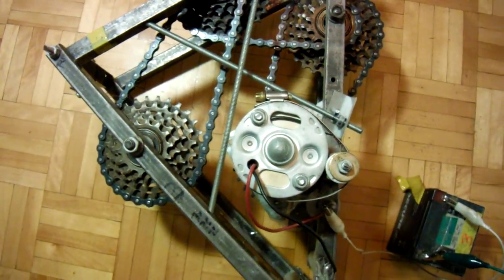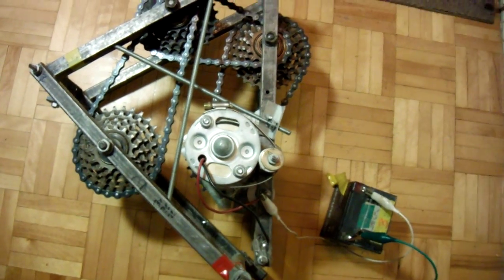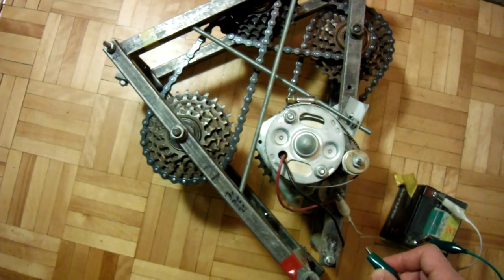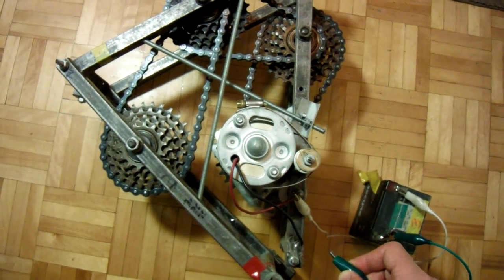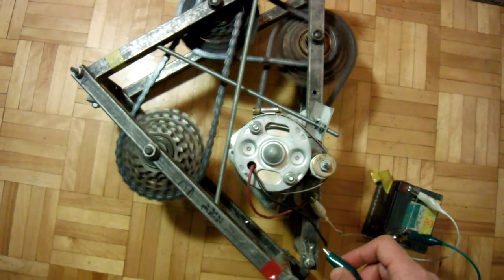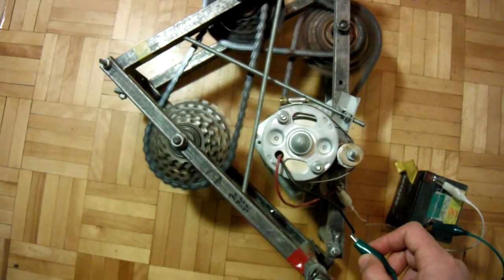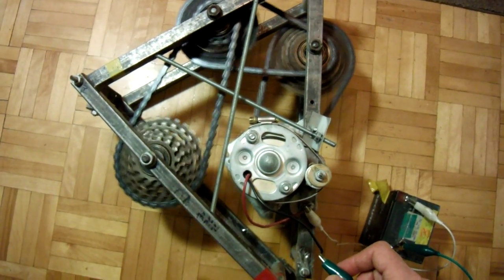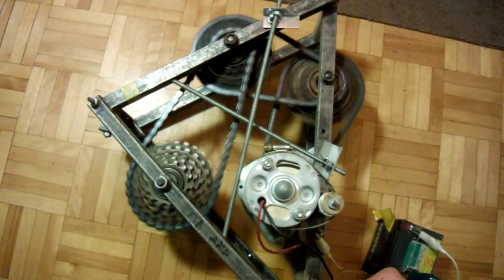Working 8 to 1 gear reduction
I made a electric bike out of junk a few years ago. I had a 16 to 1 gear reduction ratio on the electric motor going to the modified front wheel.
This video is of the 8 to 1 gear reduction. The final reduction (for a 16 to 1) was from this device to the gear on the front wheel.

I ran it on six 12 volt battery's. The batteries were in two series, one group of 36 volts and a second group of 36 volts. The power was applied in stages. First one 36 bank, then when maximum speed was reached the second bank was added on for the full 72 volts.
:Transcript of audio:
"So this is my gear reduction of the motor going sideways. I don't know how long it will run for. I don't have a fuse on it. It is kind of dangerous, it should have a fuse because it could jam up. It runs on (a ah) 8 to 1 ratio that goes onto the bicycle. Somewhat reliable, not 100% reliable because ah things jiggle a bit because it is not precise , but it is working. (I stop it)...I'll start it again for you. So this is in the wrong angle. It is supposed to be upwards. but anyways"